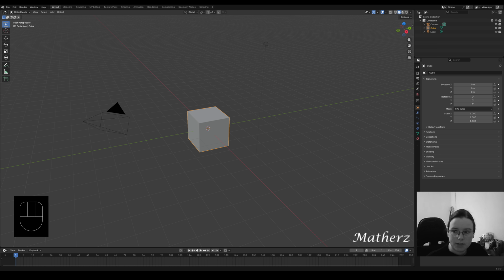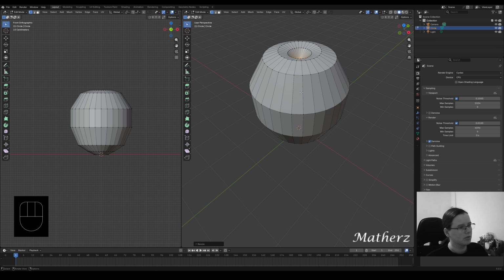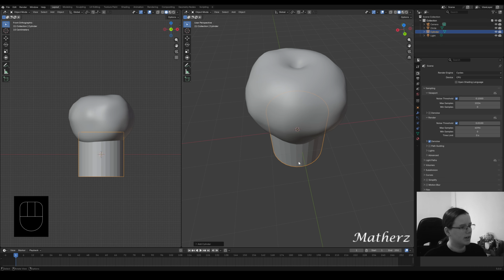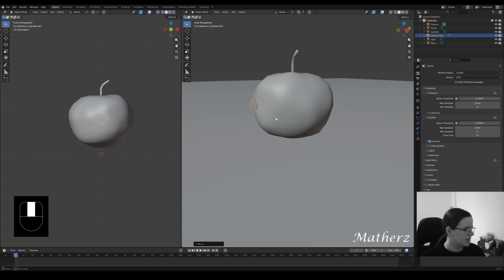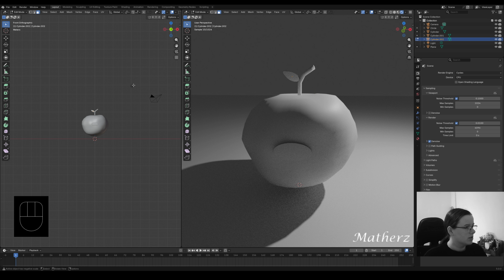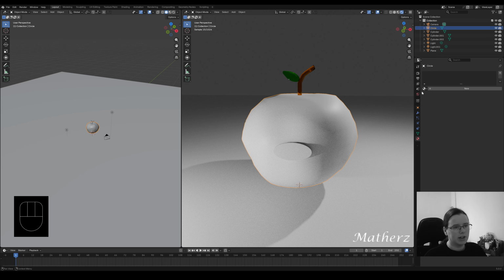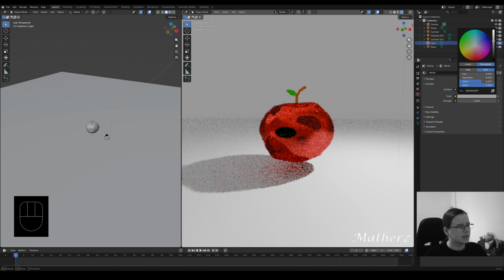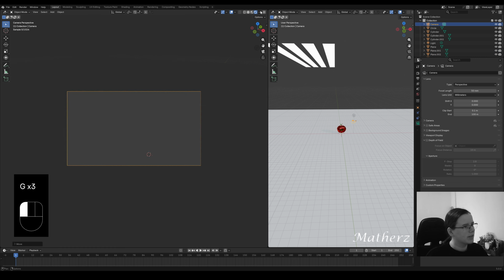(S:2)(#73) Blender Tutorial: Make a Glass Apple. Cycles 5.0